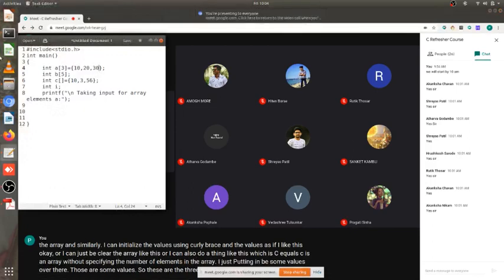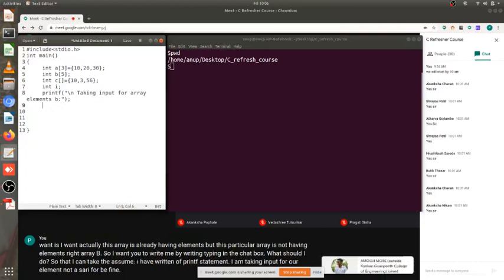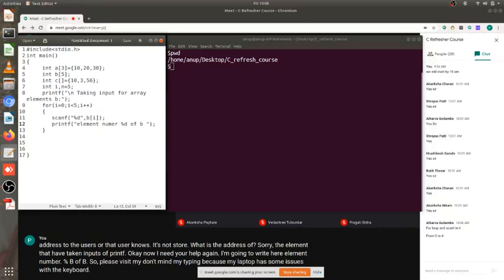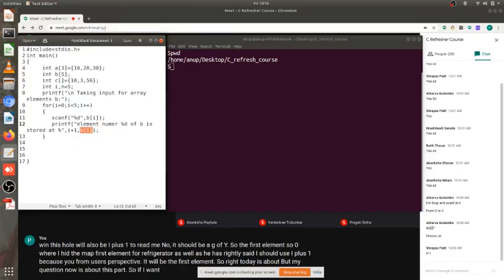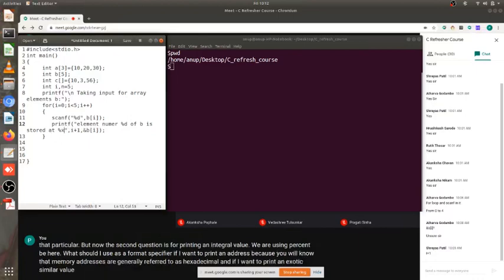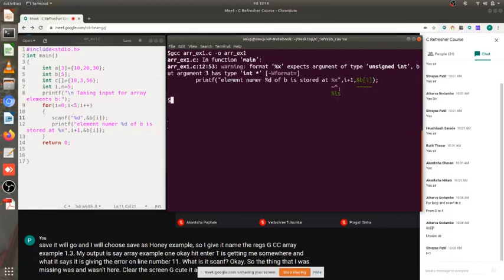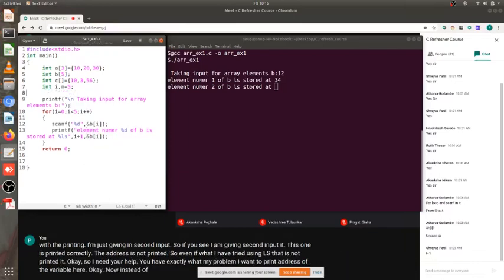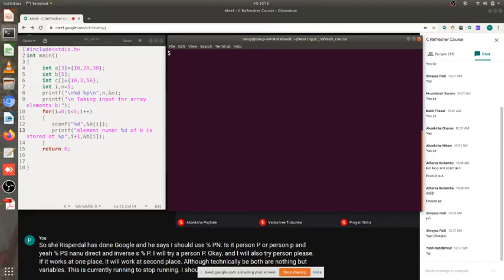C Refresher Day05 Part01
This video is part of 7 Day's C Refresher course organized by Dept of IT KGCE Karjat. This is Day 05 Part 01